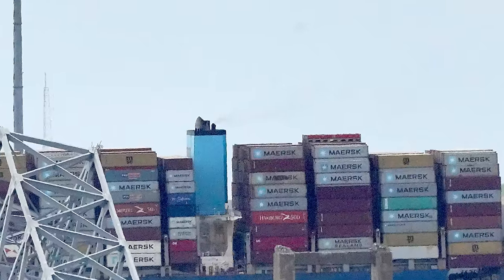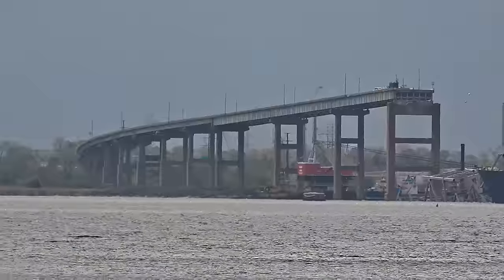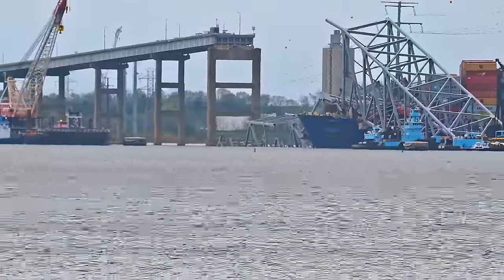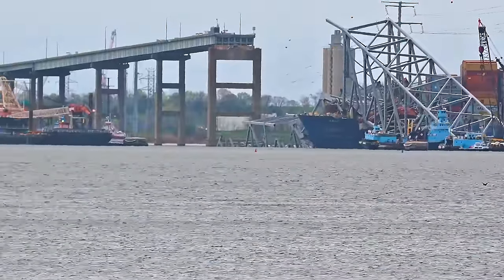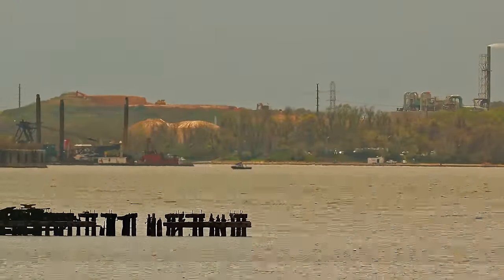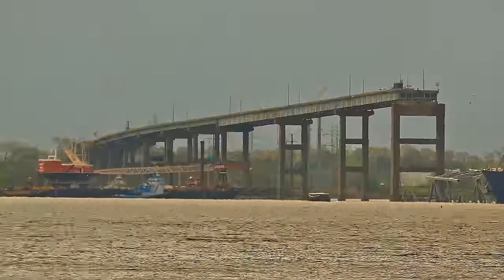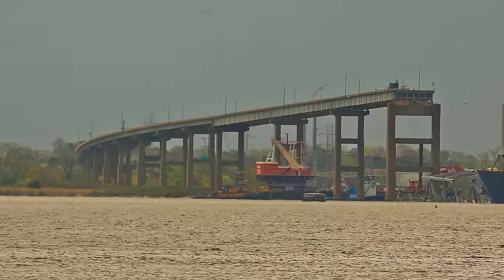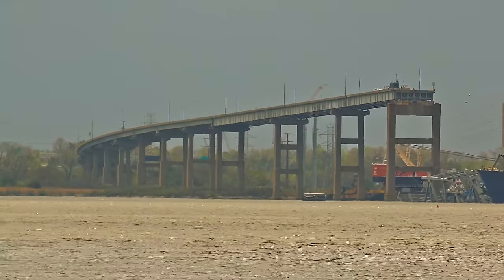Weeks 533 On the Move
The Francis Scott Key Bridge Collapse Site got really busy during the afternoon after we posted our video yesterday.  Worst of the weather moved by, but the cloudy and windy conditions still persist. Work at the Dali continues as the process to access to debris is advancing.  Spend a few minutes with the Minorcan Mullet and catch the latest from Baltimore

Many thanks to subscribers in the Baltimore area who have helped me tremendously. Ralph D. ​⁠  and Kirk T ​⁠ for their service in the Minorcan Navy!!!